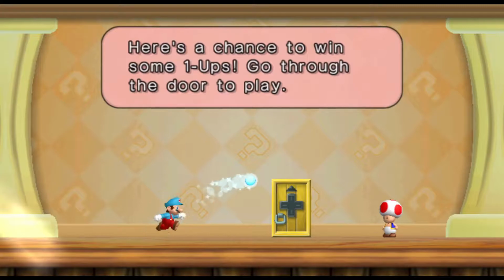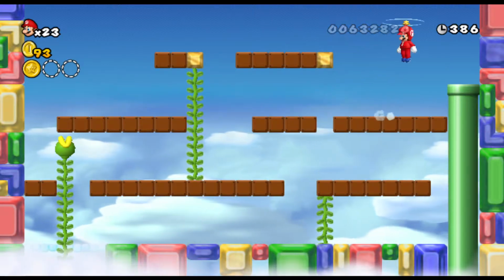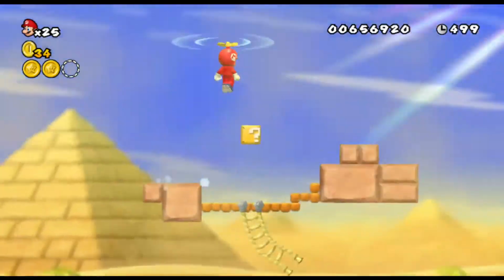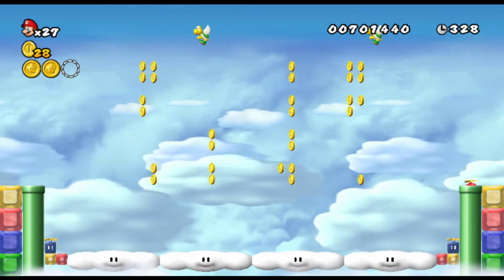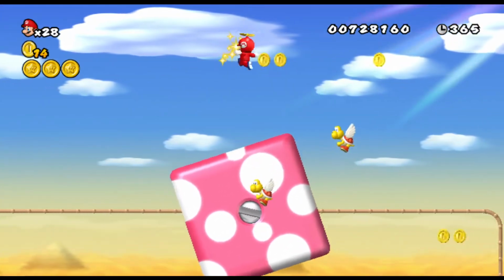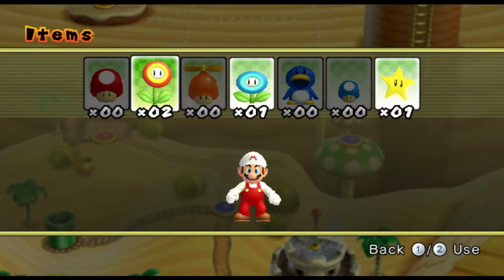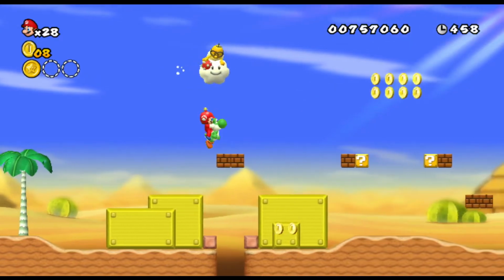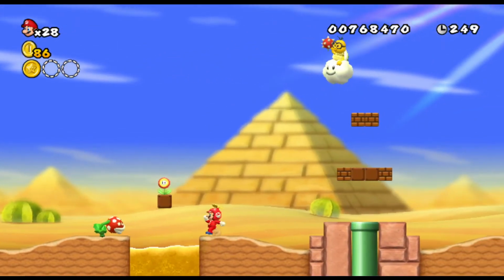New Super Mario Bros Wii | Playthrough | Part 4